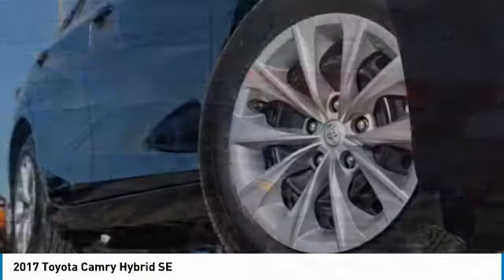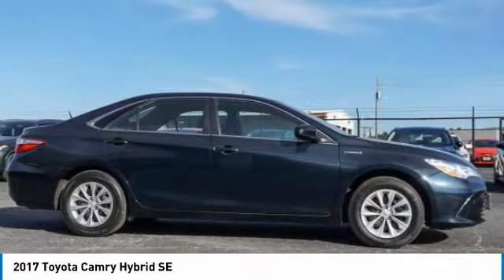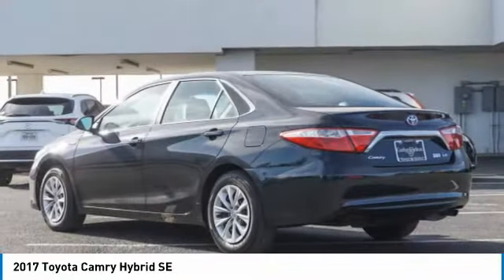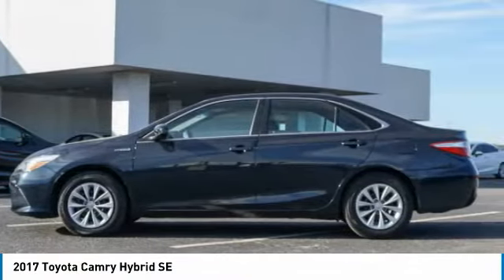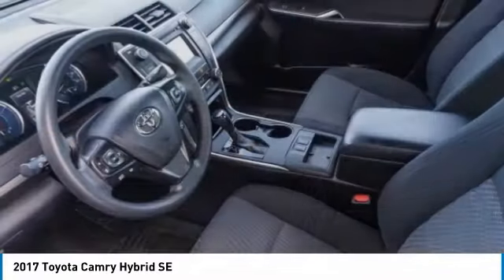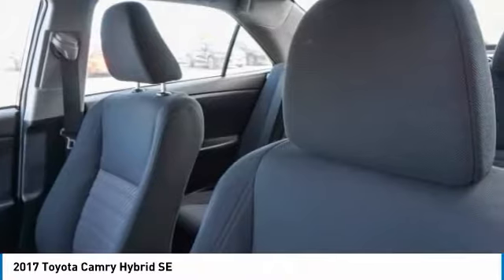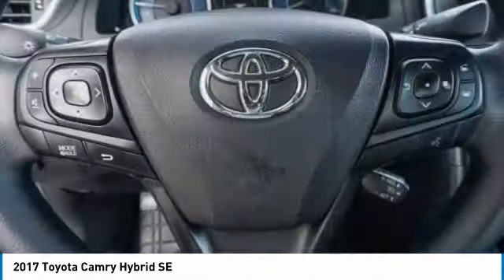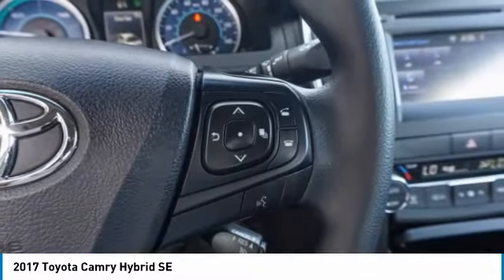2017 Toyota Camry U220224A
2017 TOYOTA CAMRY Temple, TX
Stock# U220224A

Garlyn Shelton Buick GMC Cadillac
5625 S. General Bruce Dr